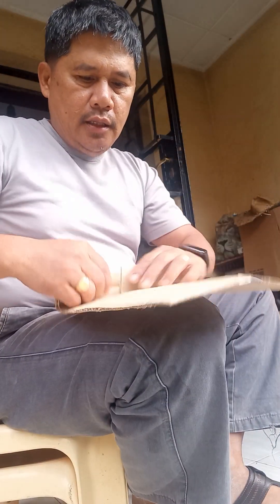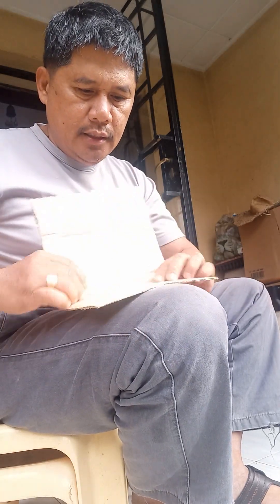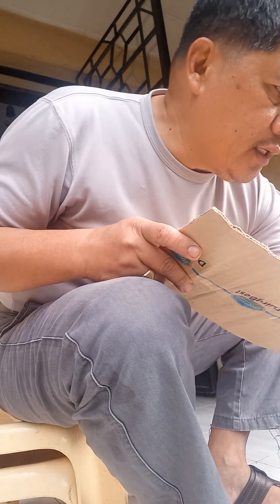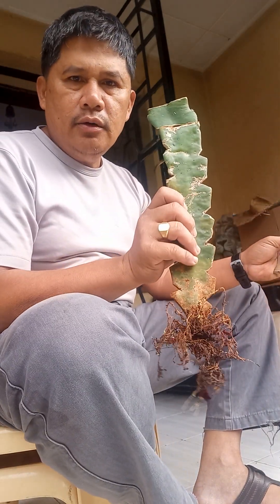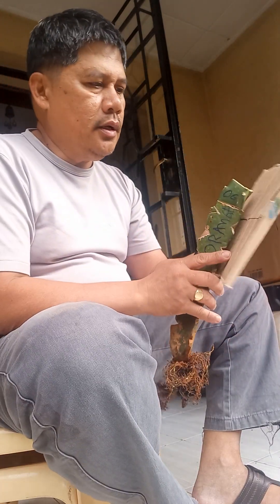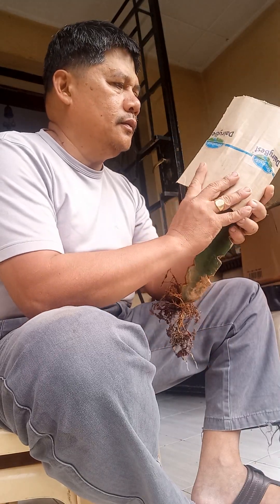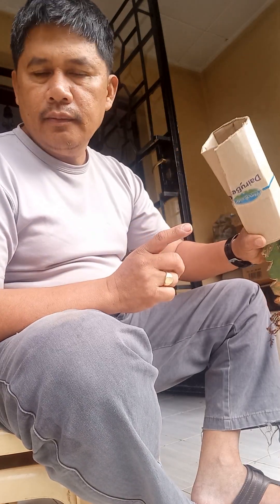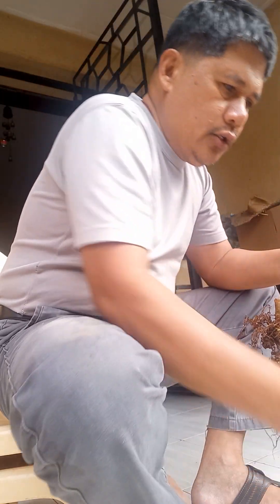FULFILLING AN ORDER OF 6 DRAGON FRUIT GRAFTED CUTTINGS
We have an order of:
2 orange giant
2 ecuador palora
2 black africana